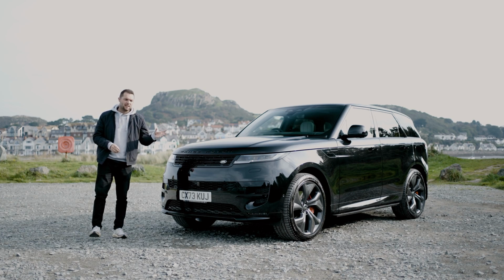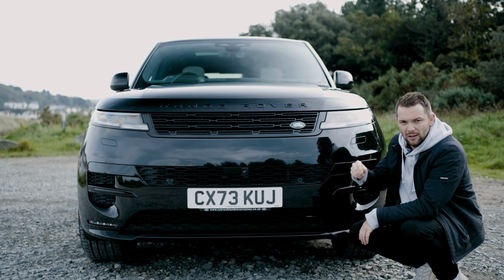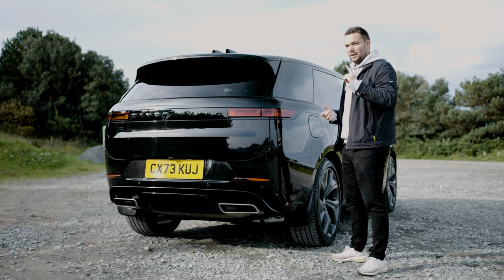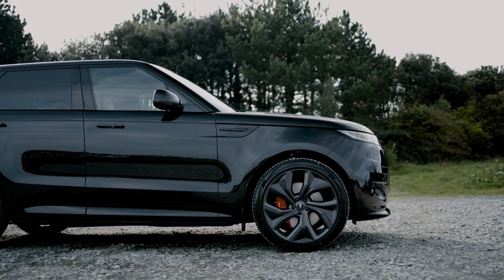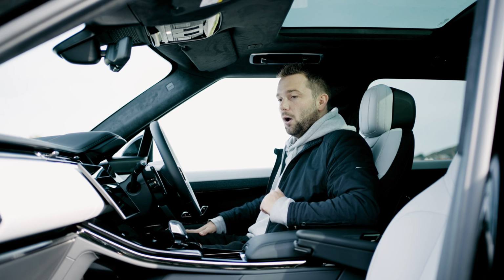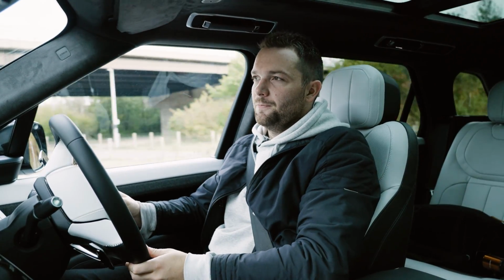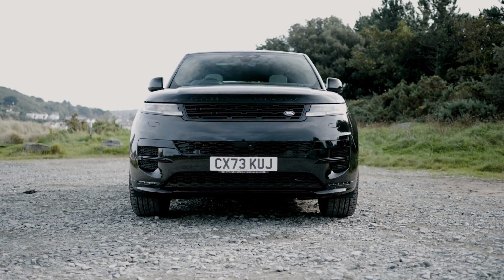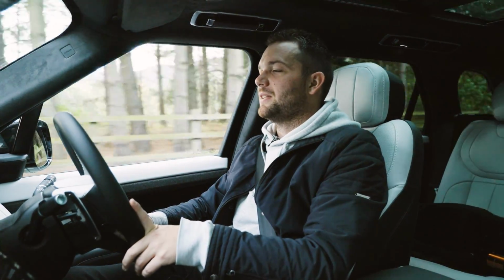2024 Range Rover Sport P550e | Updated (4K)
This is the new 2024 Range Rover Sport P550e Plug in hybrid,  we want to answer the question, is the hybrid the sweet spot in the new Range Rover Sport line up. There is only one day to find out.
The Range Rover Sport promises to offer Range Rover levels of modernity and refinement whilst also giving higher levels of dynamism. The new 2024 Range Rover Sport builds on the fabulous platform of the Range Rover which we tested earlier this year. It brings forward the latest Rover Range technology including rear wheel steer, new air suspension system, PIVI Pro and many more. The new Range Rover Sport takes design cues from other Range Rover products to create a product which is dripping in sophistication and ruggedness.